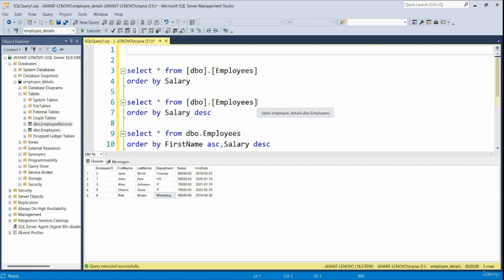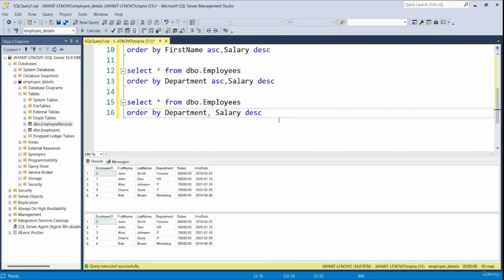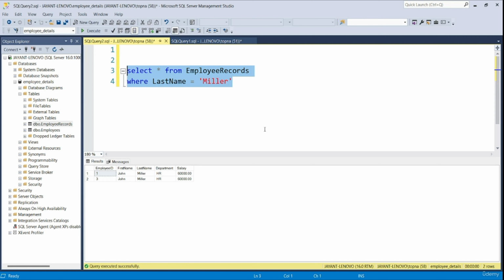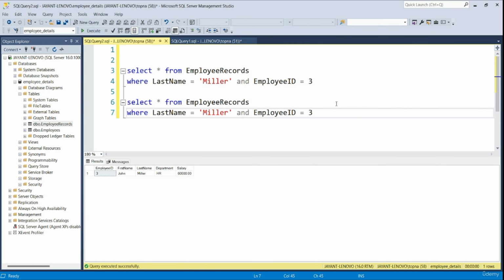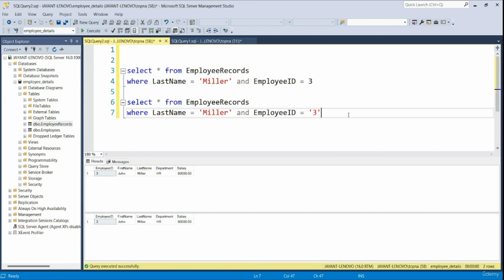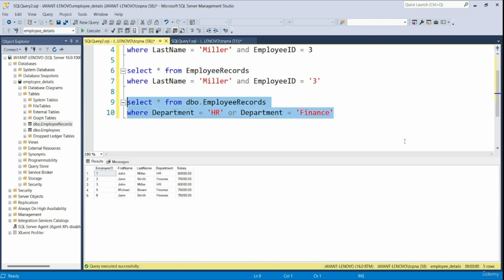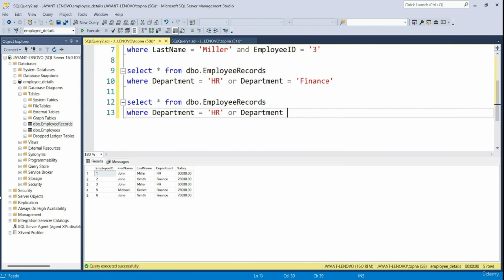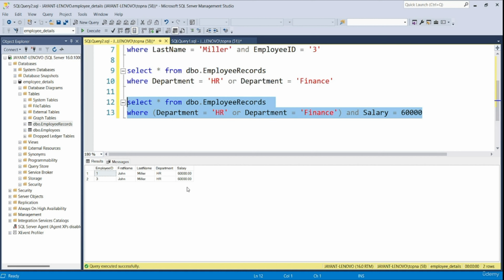SQL AND & OR Operators Explained with Examples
Unlock the power of SQL AND & OR operators with this easy-to-understand tutorial! 💡
Learn how to filter data with multiple conditions in your SQL queries. Whether you're just starting out or brushing up on your skills, this video gives you practical examples that are easy to follow. Perfect for students, developers, and data enthusiasts!